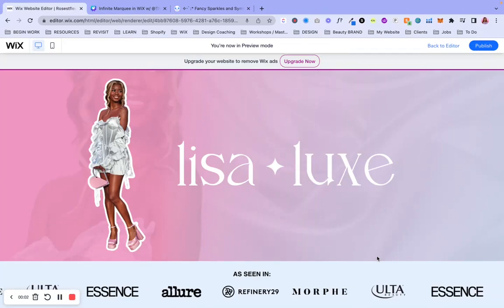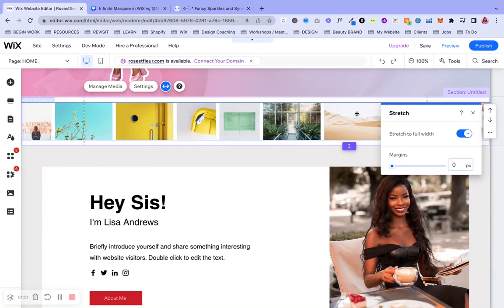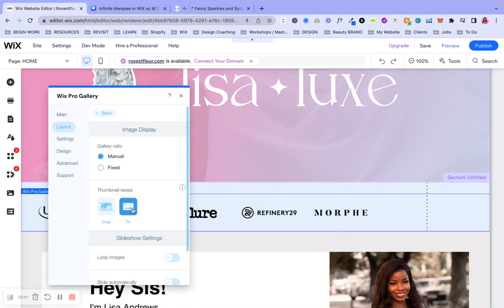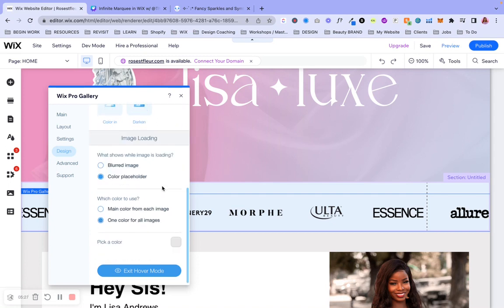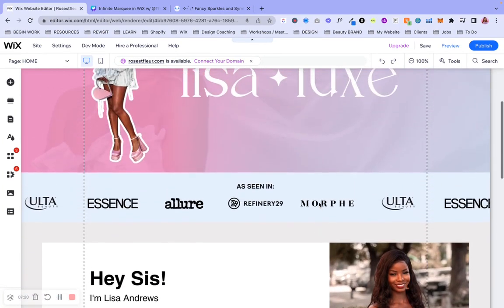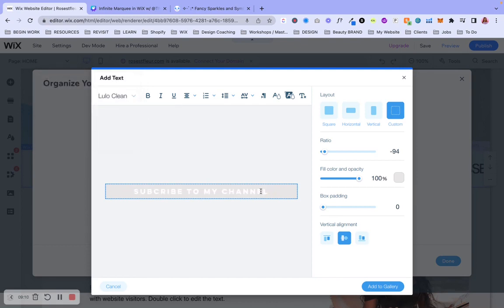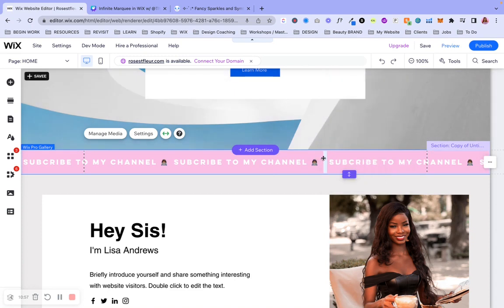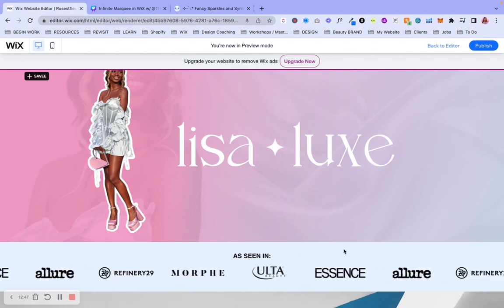How to Create an Infinite Marquee Effect in @Wix & @canva | No-Code Needed!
Learn how to create an Infinite Marquee Effect (scrolling text) in WiX without code in this beginner-friendly tutorial. Discover the secret hack that's often overlooked and make the most of WiX's built-in tools to enhance your website's aesthetics and engagement!

I'll cover:
1. The secret hack to creating an Infinite Marquee Effect on WiX.
2. Using Canva for preparing your media files.
3. Two ways to create a marquee within WiX.

Timestamps:
0:00 - Intro
0:49 - How To Tutorial Using Simple Hack in WiX
2:10 - Saving Canva Files
2:47 - Uploading Files
3:13 - Adjusting Settings & Adding Text Box
6:58 - Preview of Version 1
7:14 - Duplicating & Creating Version 2
12:20 - Preview of Version 2 + Outro

Nonetheless, I guess that's your sign to do so lol  if you haven't already! I'll be posting more beauty branding tutorials and design hacks for your beauty brand.

I hope you enjoy this video and if you have any specific branding, graphic design, WiX, or Canva related questions - let me know in the comments below so I can answer and cater more content towards that!

Have a blessed, beautiful, fruitful day, and don’t forget to FLAUNT YOUR FAITH & FIGHT YOUR FLESH! 🙏🏾💪🏾

Stay blessed,
Keke aka @TheBeautyGraphicDesigner 👩🏾‍💻💄

Download and try Canva for 30 days FREE!

Shot using: Vimeo screen record